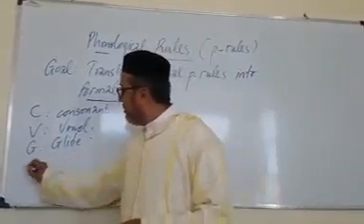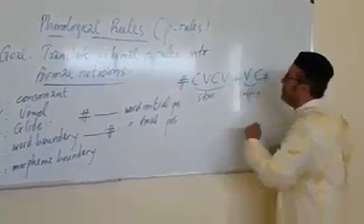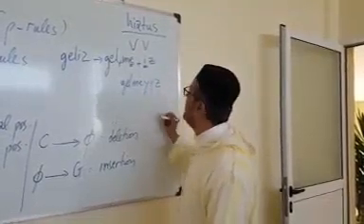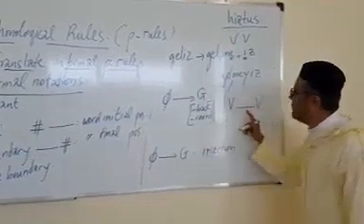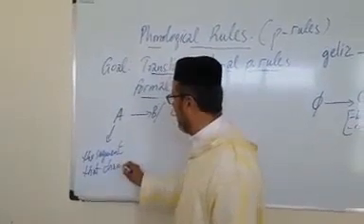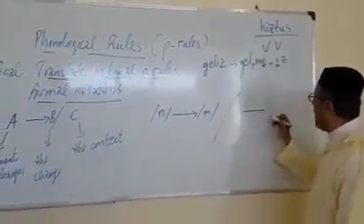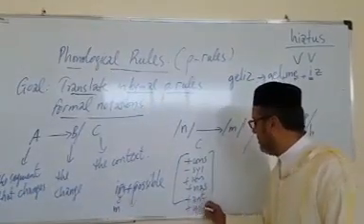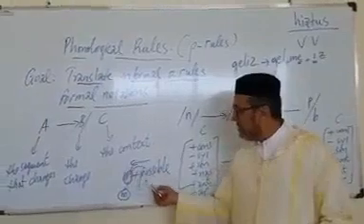Dr khalid Moktadir (explaining the phonological rules) part 1